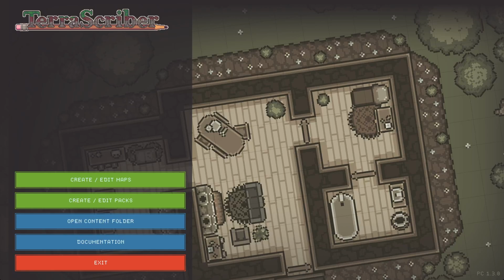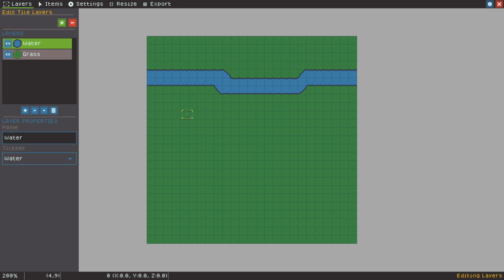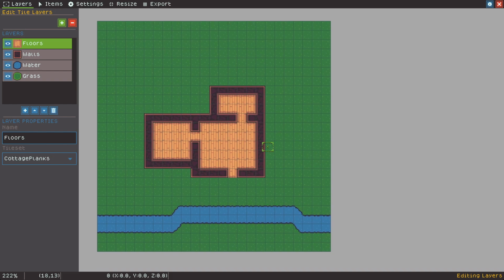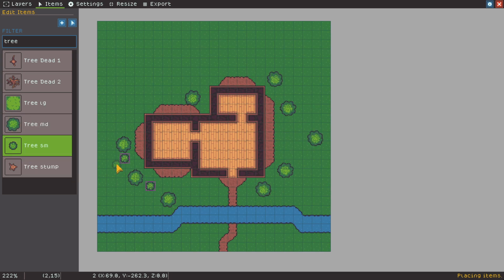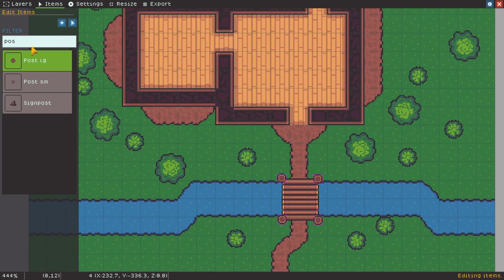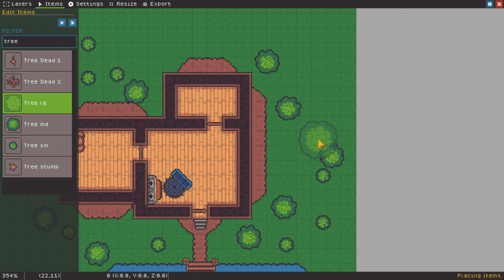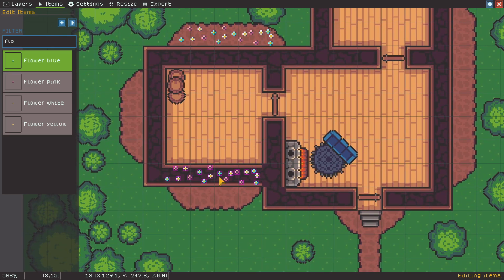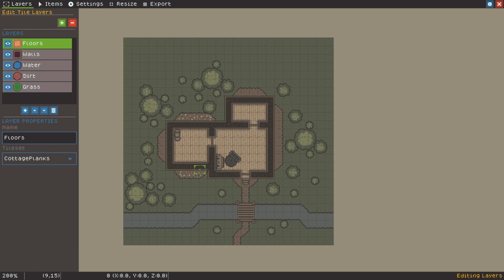TerraScriber Quick Demo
TerraScriber is a map-making tool I built for quickly making attractive maps with a pixely style. This video is a quick demo of the features as of version 1.3.